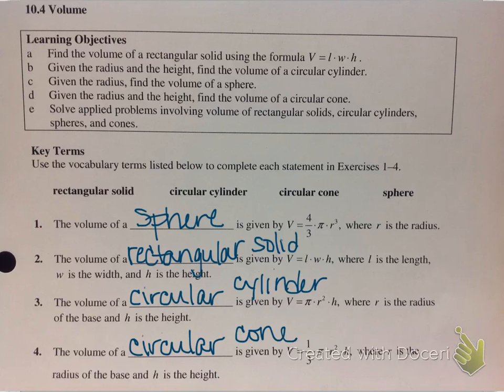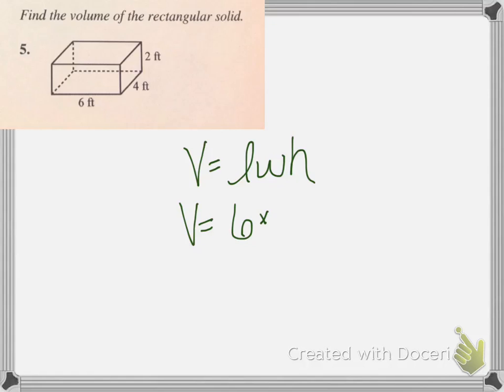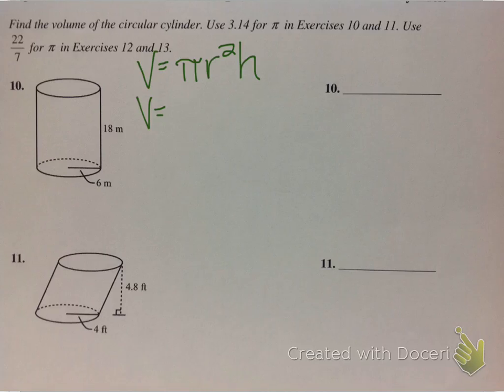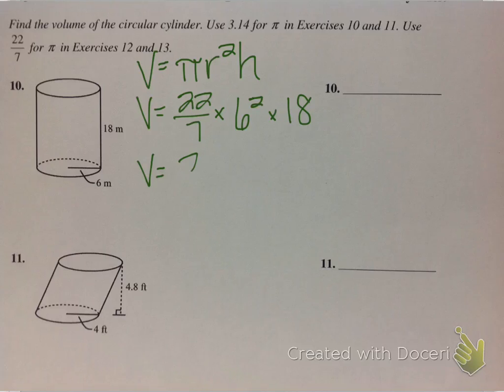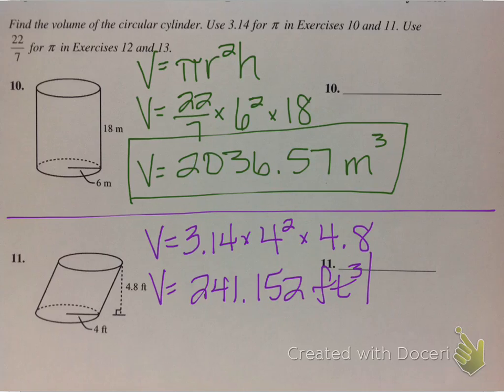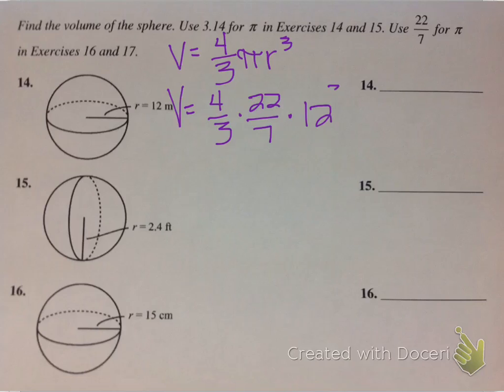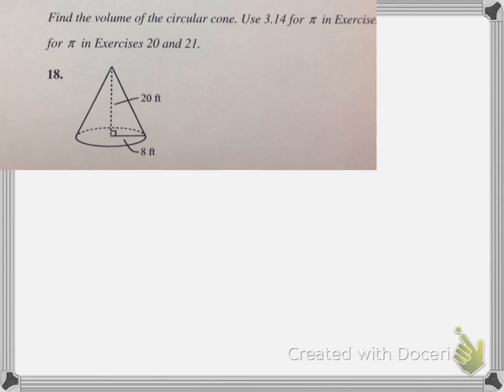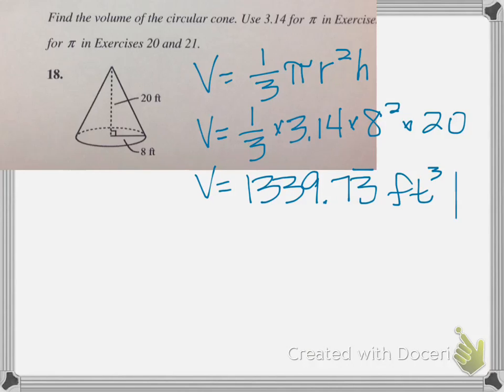Math Fundamentals - 10.4 Volume